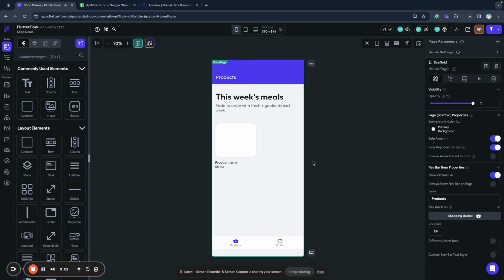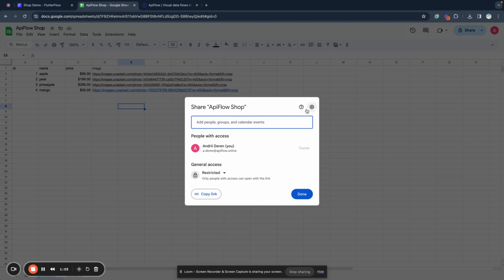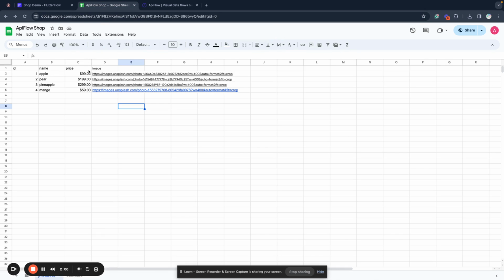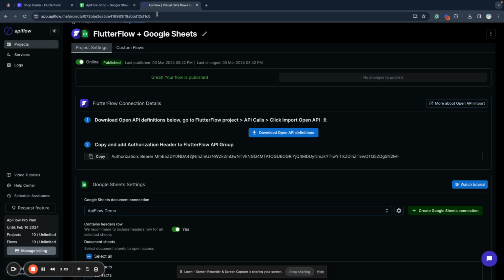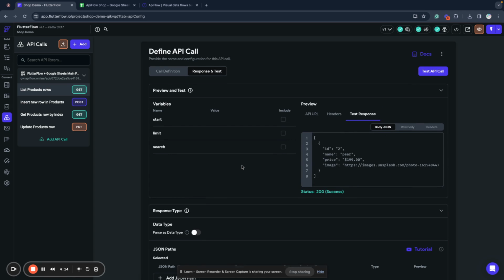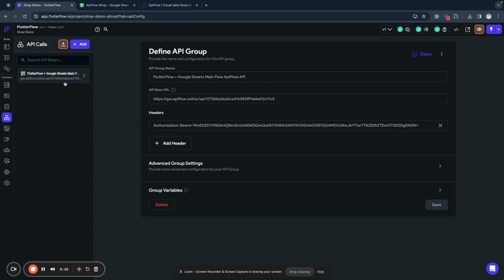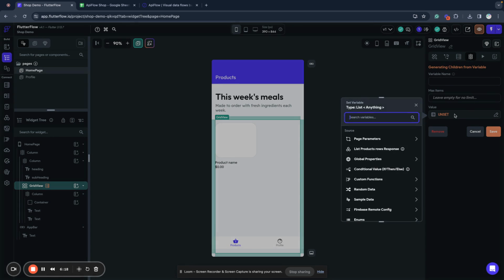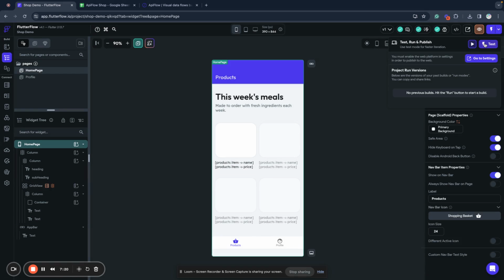Query data from Google Sheets to FlutterFlow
In this tutorial, we will connect Google Sheets document to FlutterFlow and query products to show in our application

This video covers all the steps required to integrate Google Sheets to FlutterFlow, secure connection, query data and connect records to app elements with ApiFlow

00:00 Intro to Google Sheets and FlutterFlow integration
00:30 Setup FlutterFlow + Google Sheets Integration project
02:30 Publish integration and connect to FlutterFlow
03:40 Test request from FlutterFlow to Google Sheets
04:45 How to use Google Sheet data in FlutterFlow
05:50 Connect Google Sheet data to FlutterFlow app elements
07:35 Live test FlutterFlow app with Google Sheet data